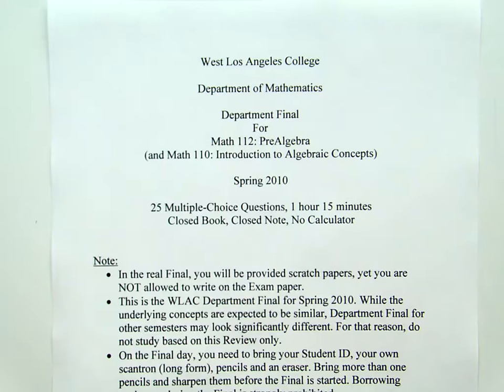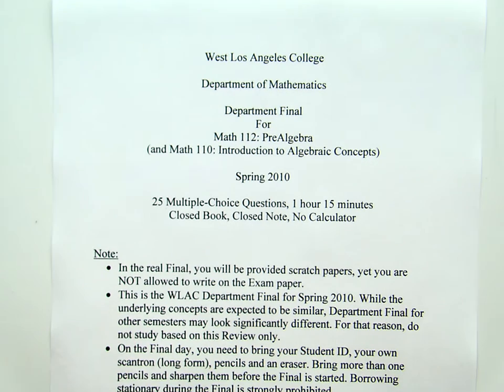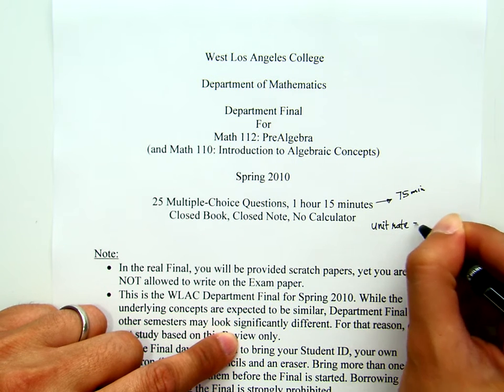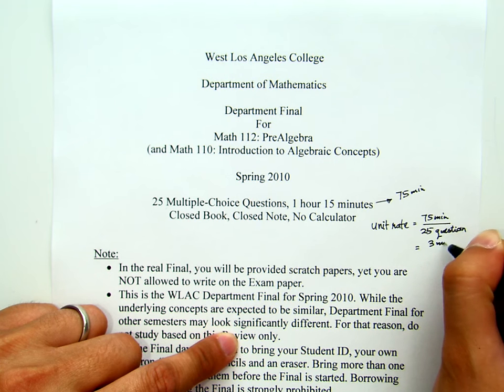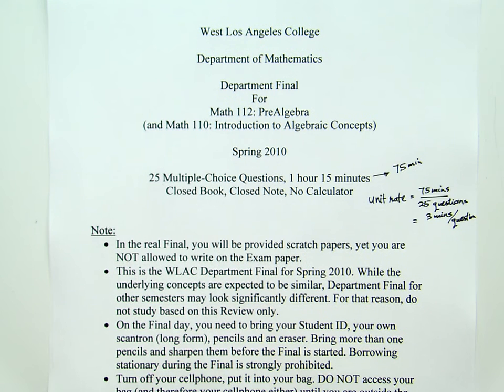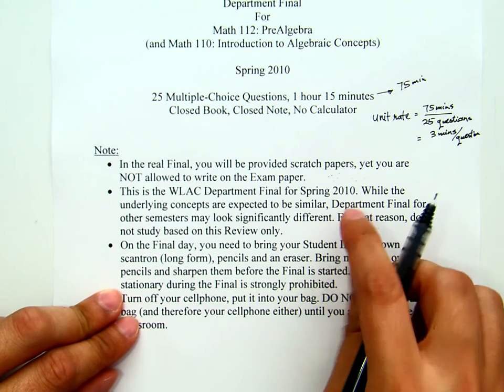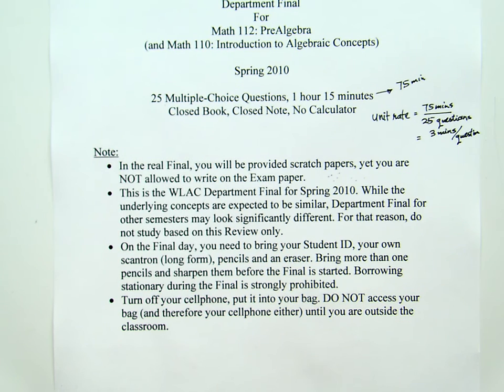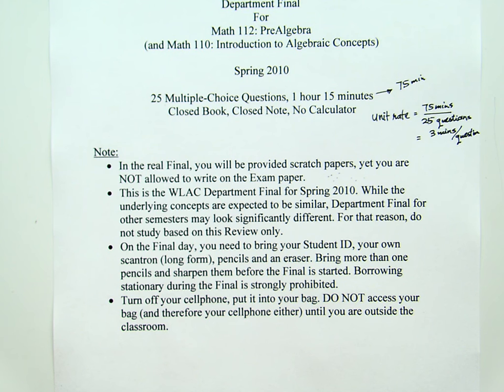Sp10m112df_00 intro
Spring 2010: Math 112: PreAlgebra
Department Final Introduction